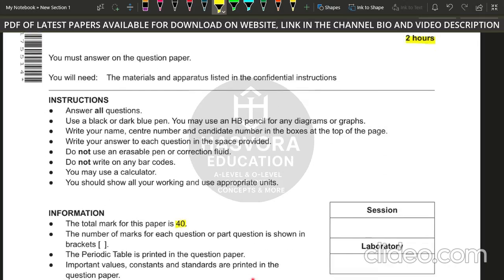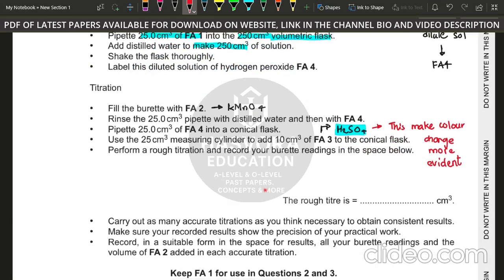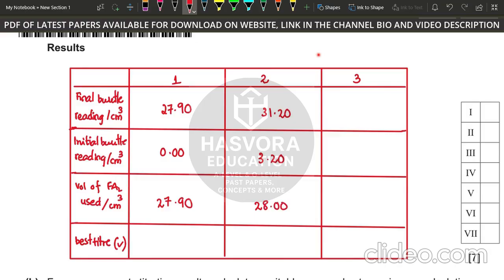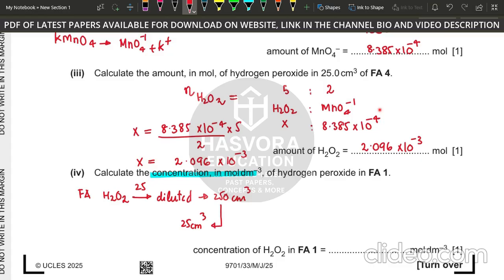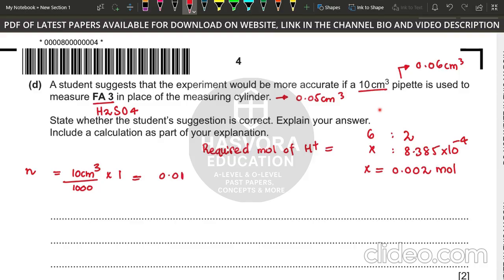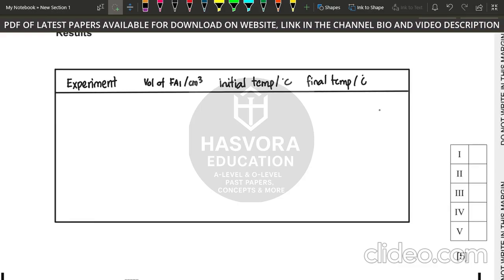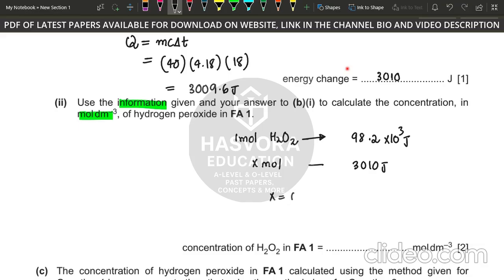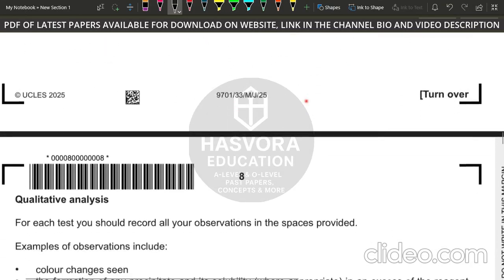9701 Chemistry P33 May/June 2025 | A Level Chemistry Practical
📘 Welcome to Hasvora Education! In this video, we solve the Cambridge A Level Chemistry 9701 Paper 33 (May/June 2025) with full step-by-step solutions. If you’re preparing for your A Level exams, this walkthrough will help you understand the concepts, improve exam technique, and avoid common mistakes.

✅ In this video, you’ll learn:

Detailed solutions to 9701 P33 May/June 2025

How to approach structured questions effectively

Key A Level Chemistry concepts explained clearly

Tips to maximize marks in Paper 3 (Structured Questions)

A Level Statistics (S1) Course → topic-based short lessons + past paper practice

Solved past papers for Biology, Physics, Chemistry, Maths, and Computer Science